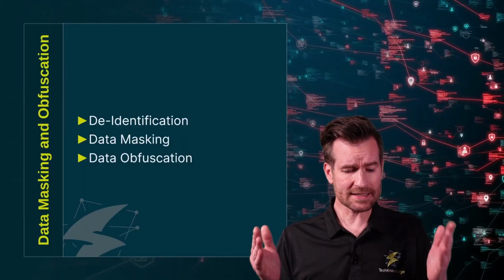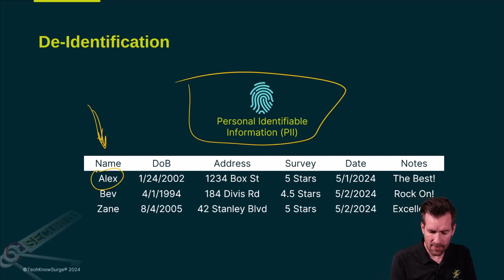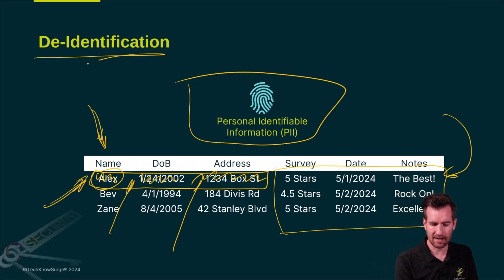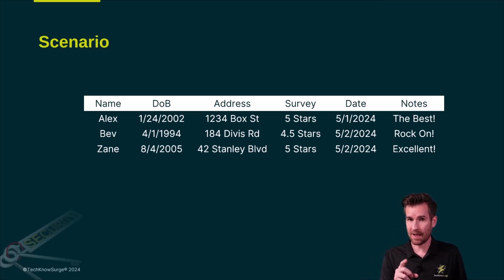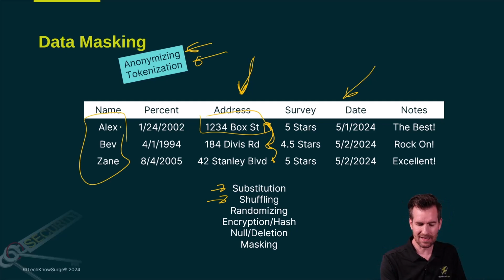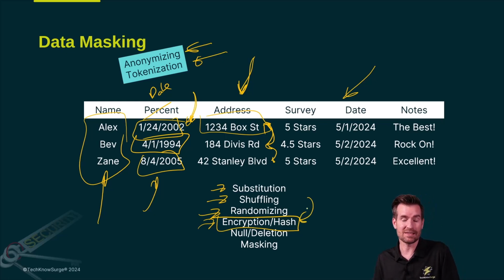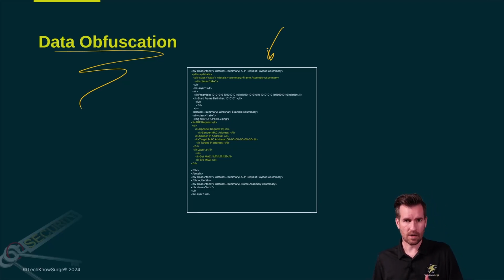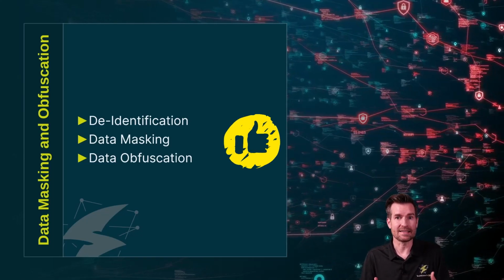Foundations of Cybersecurity 5-7: Data Obfuscation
🔒 Explore the concept of deidentification, the process of concealing personally identifiable information (PII) within records to protect individual identities.

💡 Learn about data masking, also known as anonymizing or tokenization, and its role in securing non-production environments by substituting, shuffling, or randomizing sensitive data.

🎭 Delve into the realm of obfuscation, where data is intentionally blurred or obscured to make it less intelligible, as seen in code obfuscation techniques employed by viruses and cybersecurity threats.

🔄 Discover various methods of data masking, including substitution, shuffling, randomization, encryption, null value insertion, and masking, and understand their implications for data security and privacy.

💻 Gain insights into how obfuscation techniques obscure the true nature of data, making it challenging for unauthorized individuals to decipher sensitive information.

🤔 Reflect on the significance of these techniques in mitigating data privacy risks and enhancing security measures across diverse applications and environments. DataMasking Obfuscation DataPrivacy 🔍🔒

This channel is about learning cybersecurity the right way — by understanding how systems actually work, not just memorizing for exams.

Cybersecurity isn’t about shortcuts. It’s about building real skills, thinking critically, and understanding technology at a deeper level.

On this channel, you’ll learn:
• How to build a clear path into cybersecurity